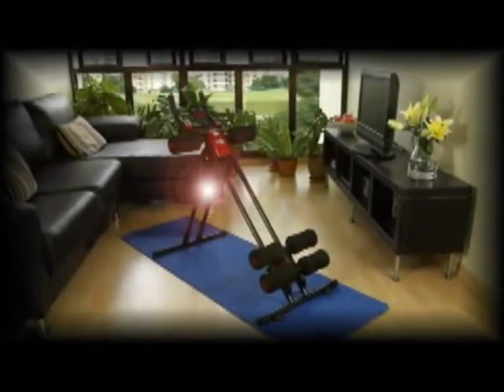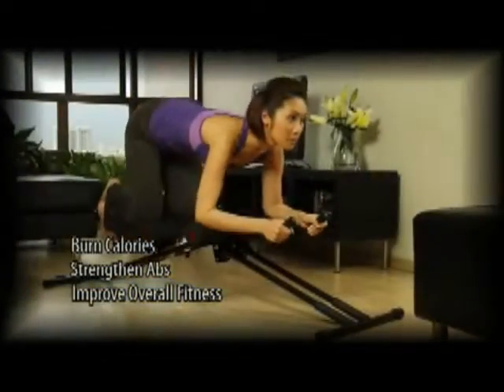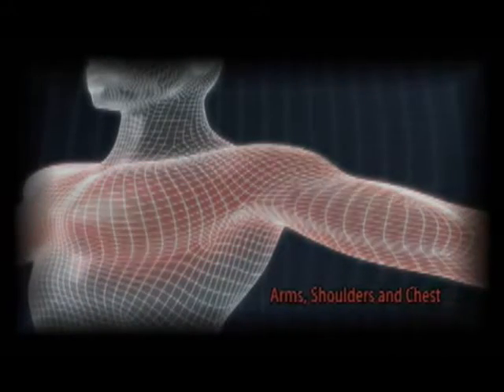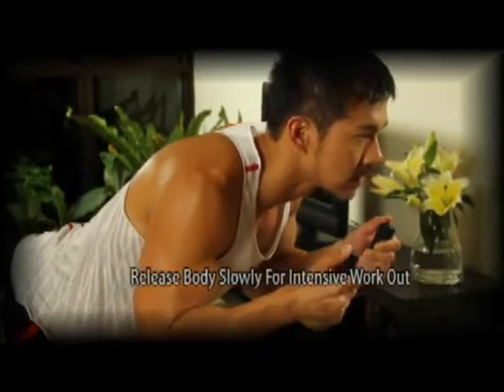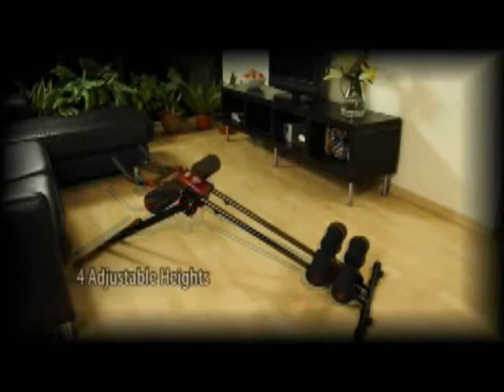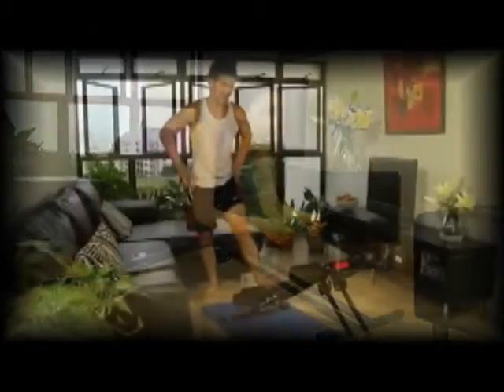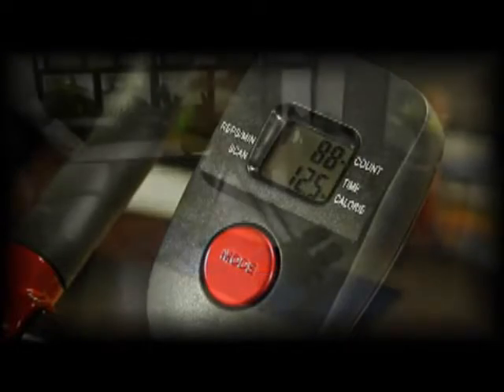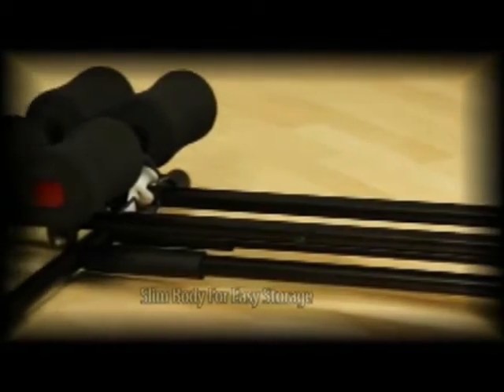auto cruncher.wmv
Auto Cruncher full body exercise health for your life slim your body get six abs